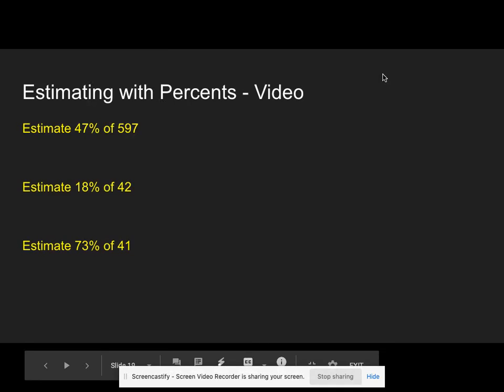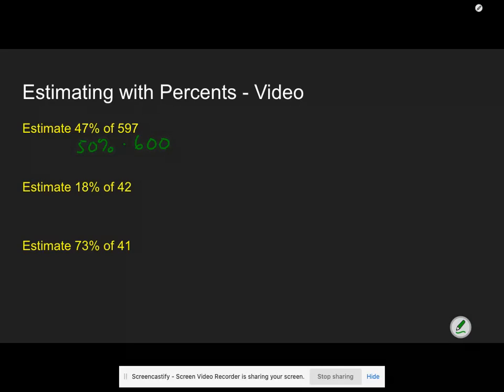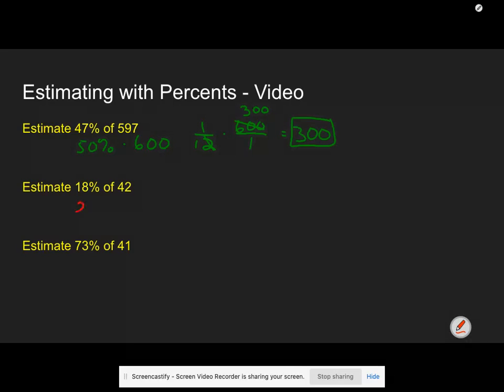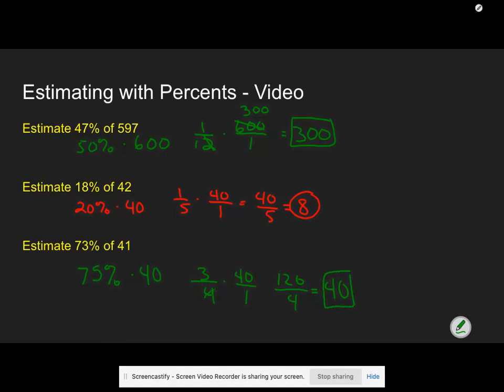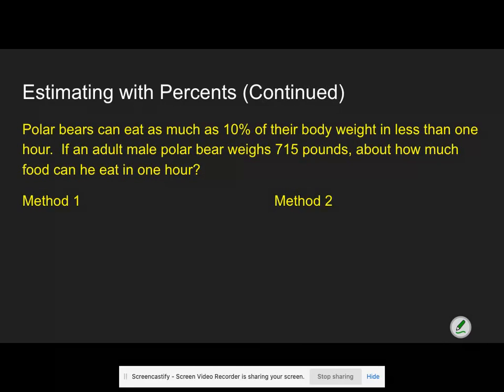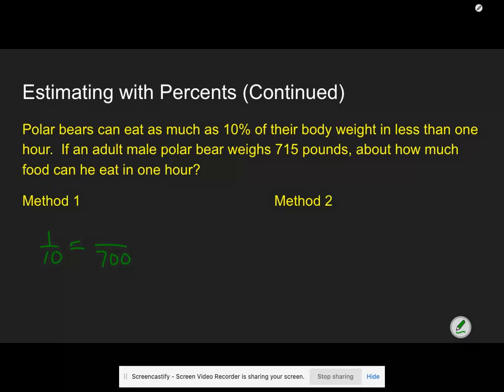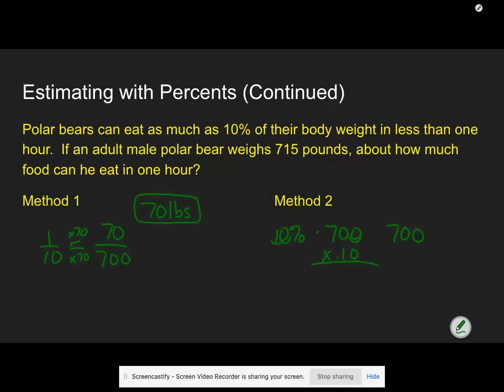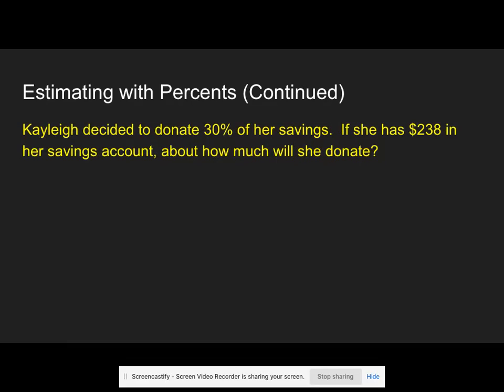Estimating Percents of a Number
Using estimation to find the percent of a number.